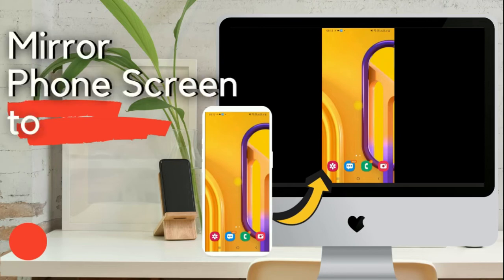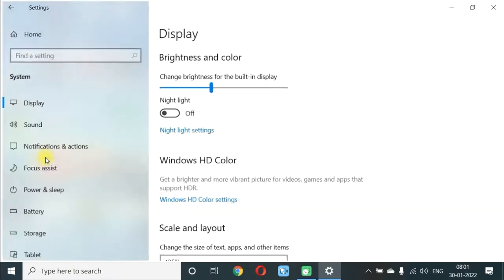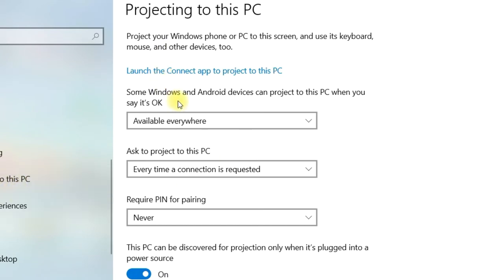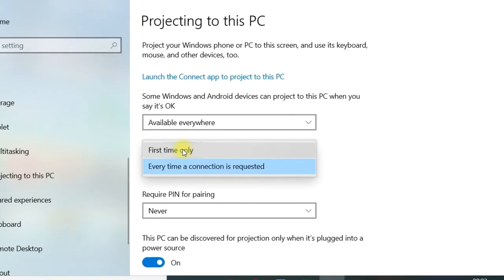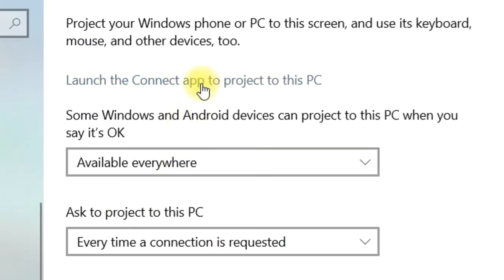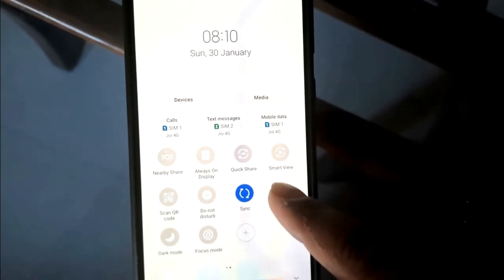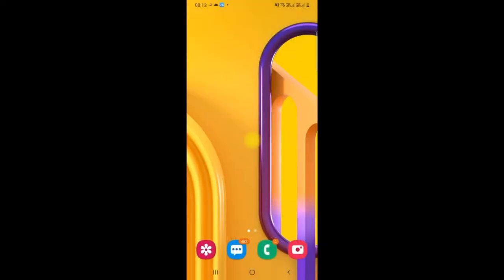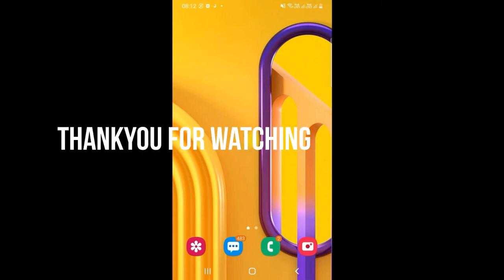Mirror Phone Screen to Computer Screen | View Phone Screen to PC Screen (2022) using wi-fi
In this short tutorial, I am showing how to mirror your Phone Screen to a Desktop or Laptop Screen in Windows 10 (and above) using only Wi-Fi for free and without any requirement of a special App.

The link to my website for more tutorials is